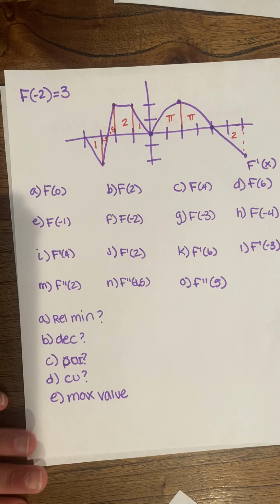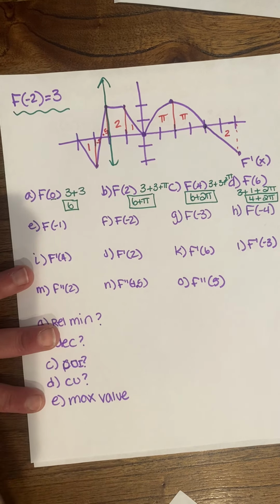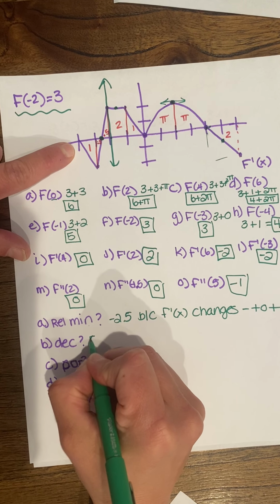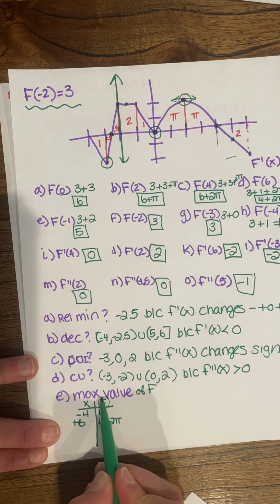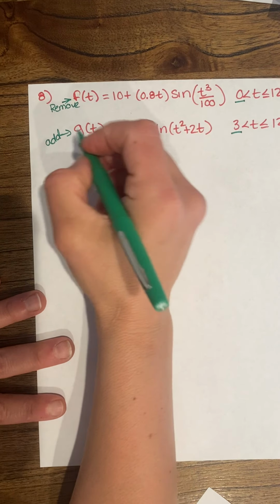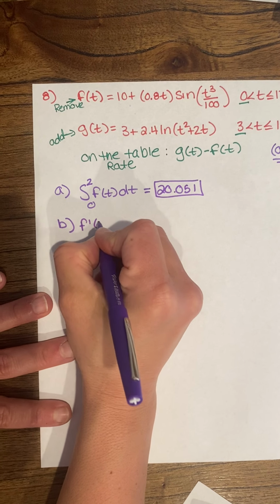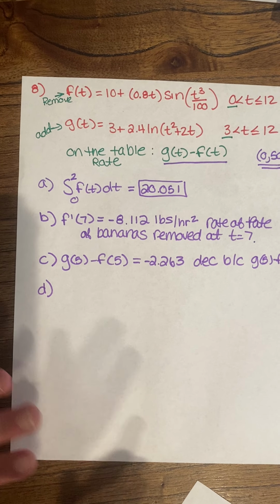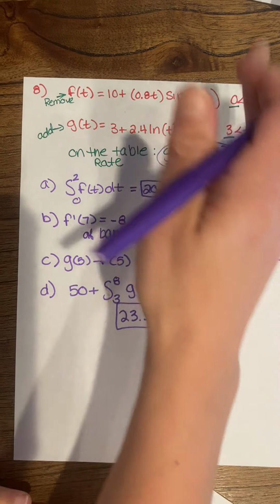AP Calc AB-Accumulation FRQs